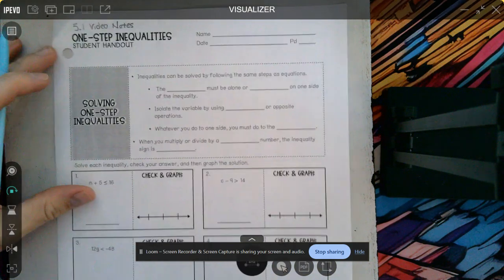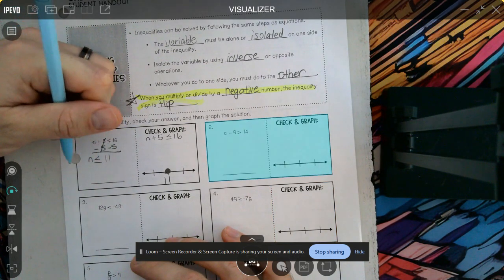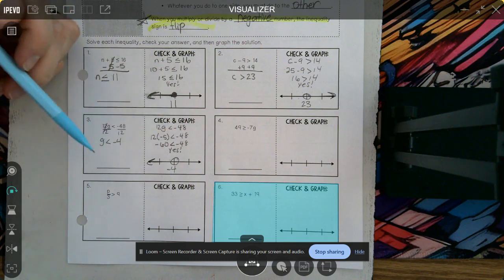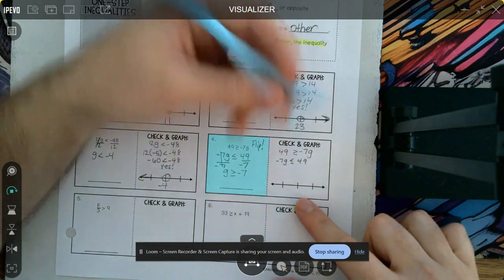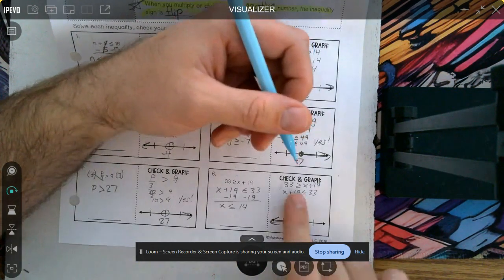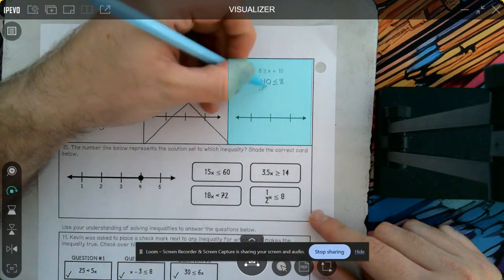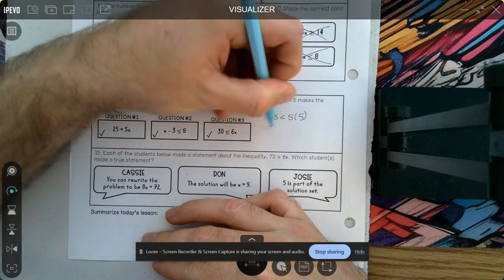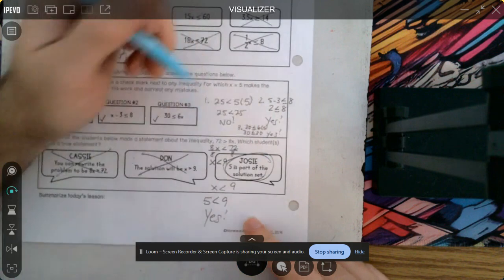5 1 Video Notes